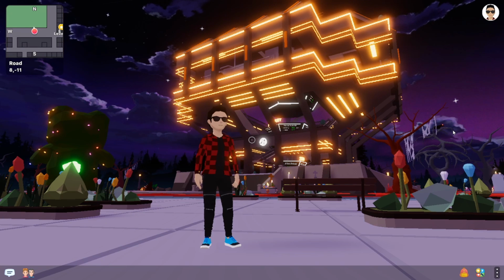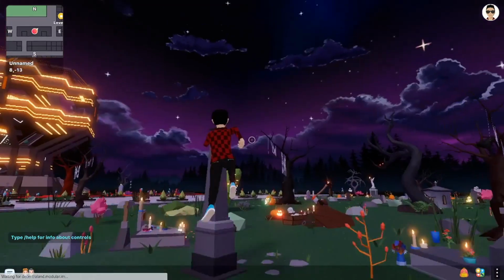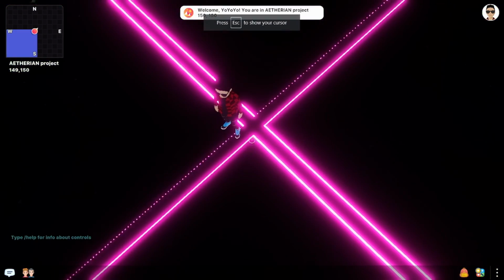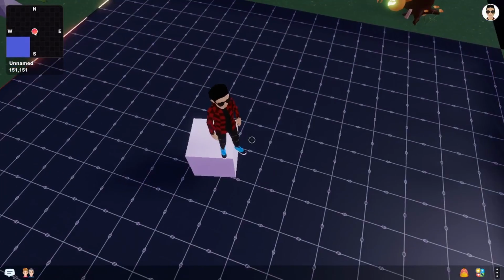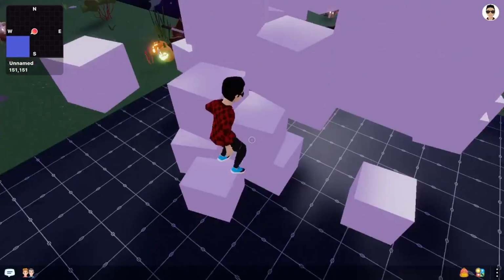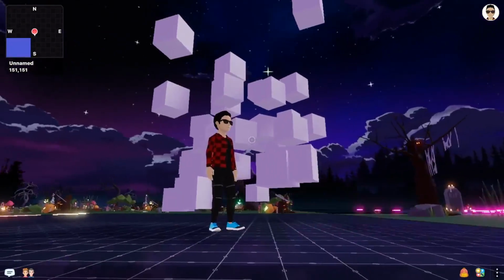Decentraland - You Can Build Off The Map?! - Blockchain Gaming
Today I am back in the awesome blockchain gaming world of Decentraland!

I am going to show you a place that you can go in Decentraland that:

1) Someone has built a plot off the MAP!?
and
2) You can actually build as well off the Map!

If you want to donate some MANA, SAND, SLP, ETH or anything else send it to the address below - I will use all donations to buy plots or items for the games and use them for videos!

0xb53c0bb8478De52148EF17cE110729Bc05f4c848

Thanks!